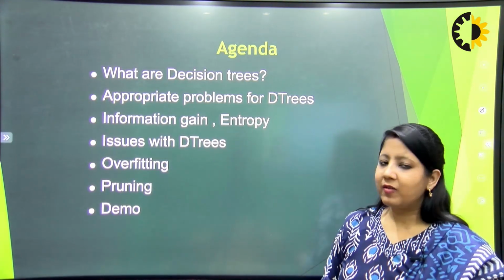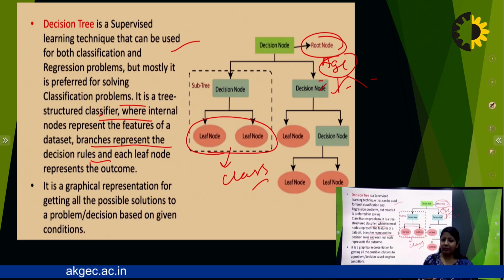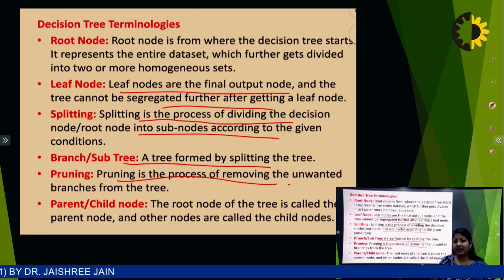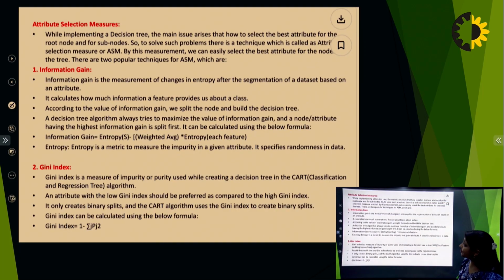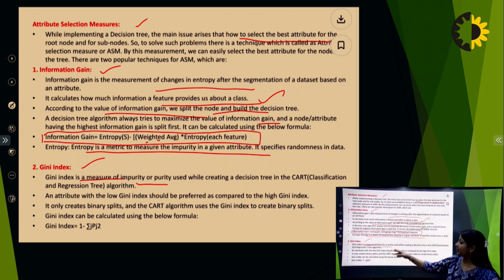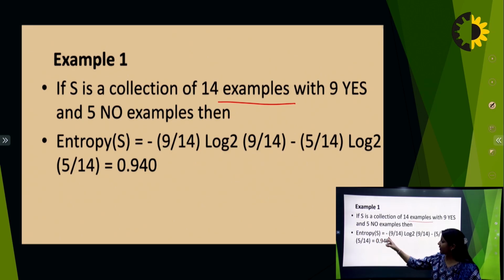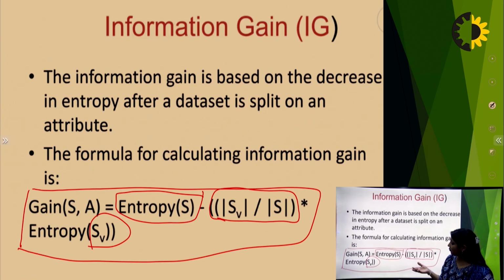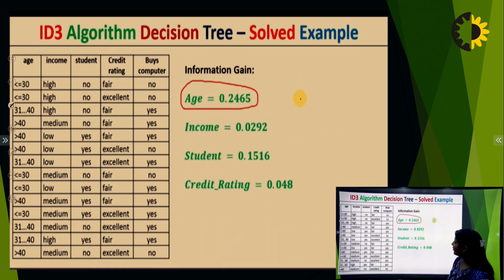DECISION TREE | MACHINE LEARNING TECHNIQUES | LECTURE 03 BY DR. JAISHREE JAIN | AKGEC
In this lecture, Dr. Jaishree Jain explains the Decision Tree algorithm, one of the most widely used supervised learning techniques in Machine Learning. Students will learn how decision trees are constructed, how they make predictions, and how they are applied in classification and regression problems.

Topics Covered:

Introduction to Decision Tree

Supervised Learning

Classification using Decision Tree

Regression using Decision Tree

Gini Index

Tree Construction Process

Advantages and Limitations of Decision Trees

Applications of Decision Tree in Machine Learning

Lecture Details:

Subject: Machine Learning Techniques

Lecture: 03

Topic: Decision Tree

Faculty: Dr. Jaishree Jain

This video is useful for B.Tech, MCA, BCA, Computer Science, Data Science, AI & ML students preparing for semester exams, university exams, projects, interviews, and competitive examinations.